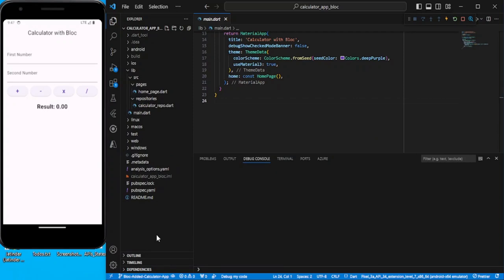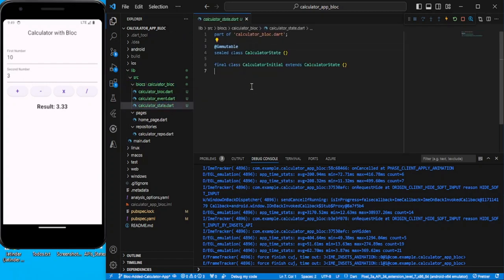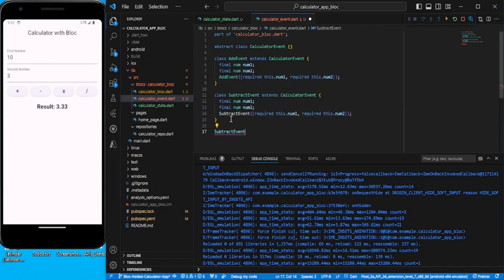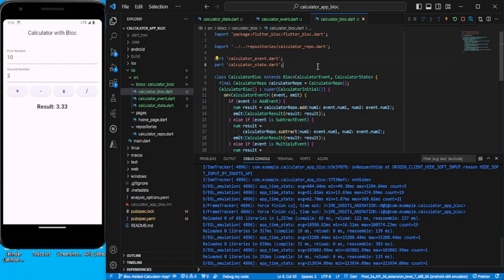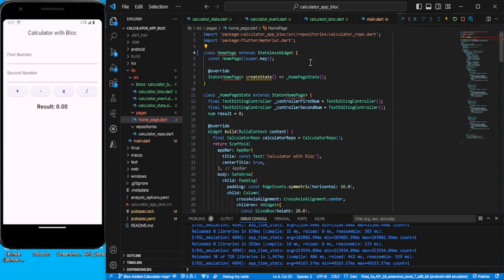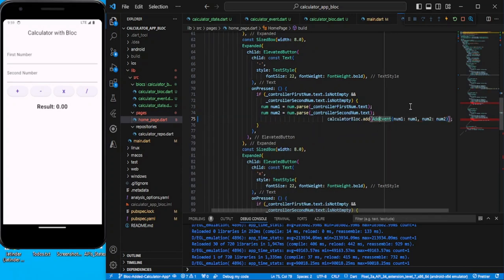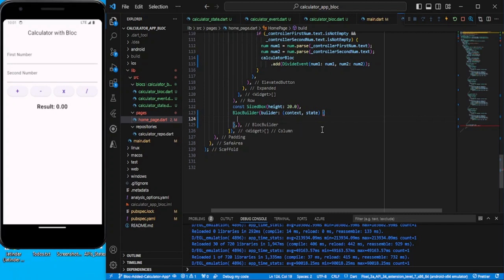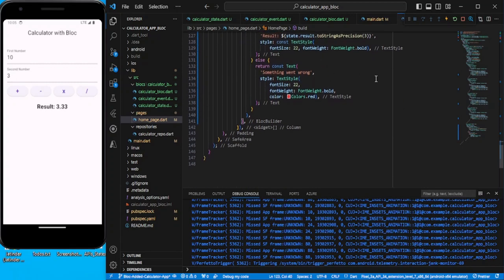Calculator App using Bloc in flutter Practical Example Easy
Welcome to another exciting Flutter tutorial!

In this video, we're going to build a fully functional Calculator App using the Bloc pattern.

Whether you're new to Flutter or looking to improve your state management skills, this practical example will guide you through the process seamlessly.

If you haven't seen my Basic Bloc video, I recommend you to watch that first, in order get complete clarity. Here is the link for the same: